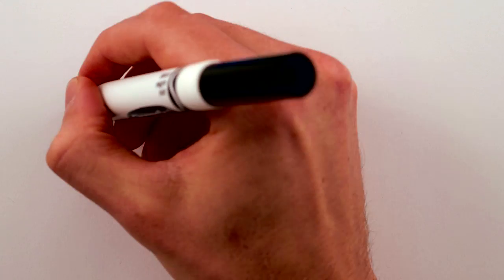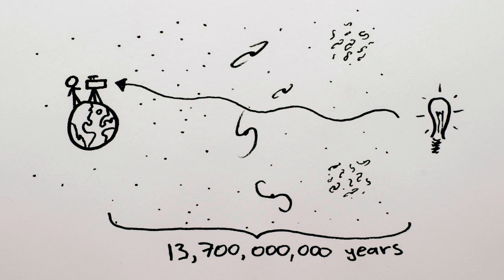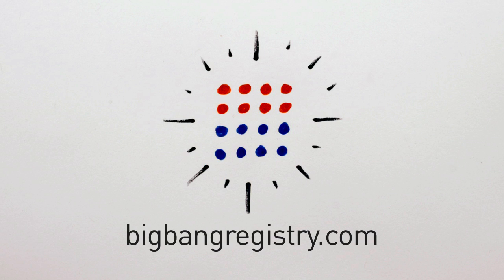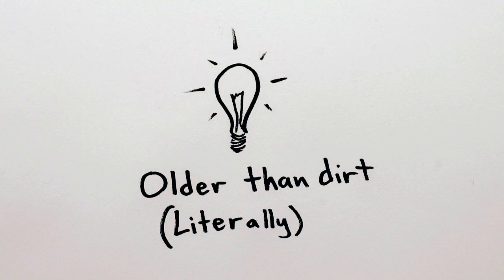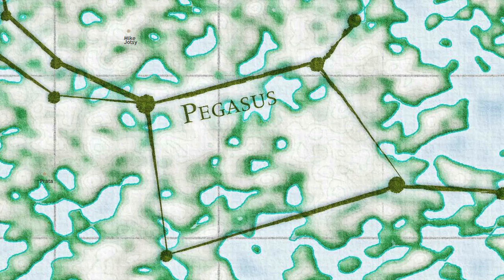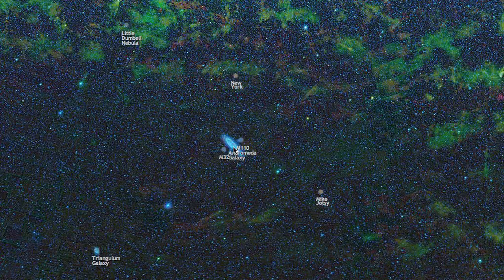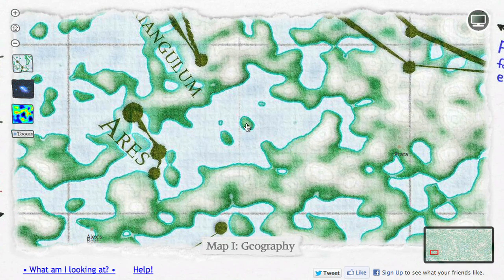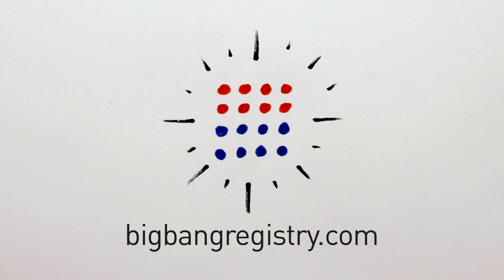Tour of the Map of the Big Bang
Ever wanted to explore the Cosmic Background Radiation? It's our best picture of the big bang, and now you can!